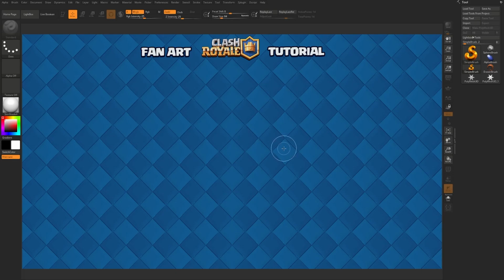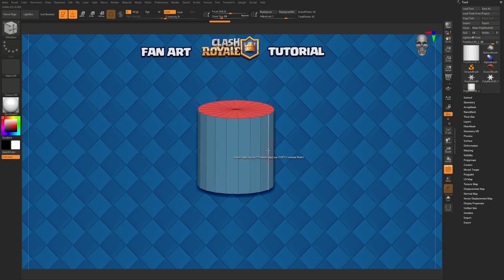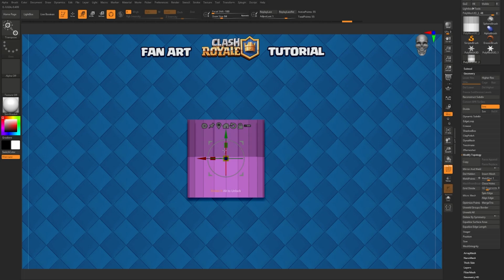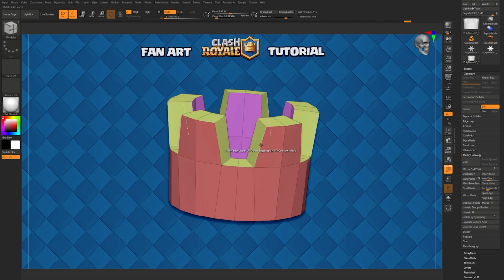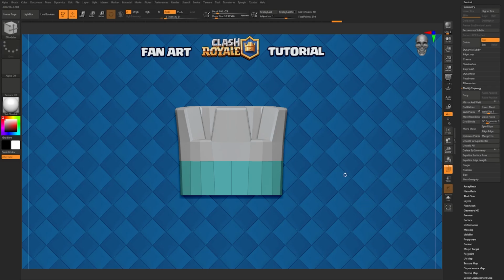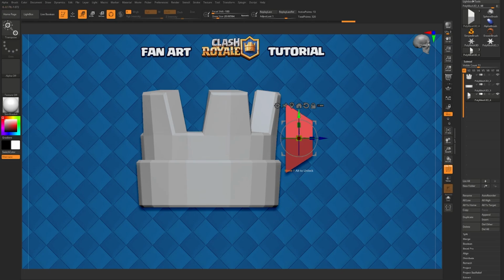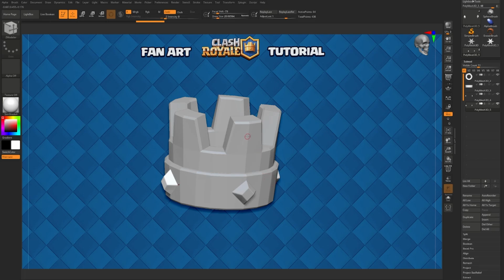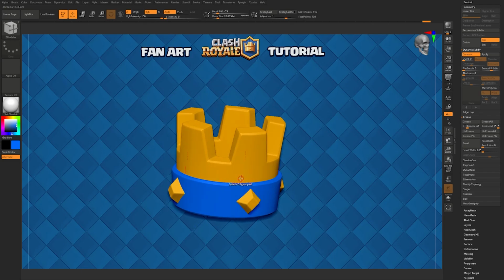How to Model Clash Royale Crown - Zbrush Tutorial!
Welcome to my ZBrush tutorial! In this video, I'll guide you step-by-step through the process of modeling the iconic Clash Royale crown.

In this tutorial, you'll learn:

- How to work with primitives.
- Techniques for creating masks and polygroups for an accurate crown model.
- Tips for using various ZBrush tools and features.
- Methods to refine and polish your 3D model.
- Apply colors to your objects.

By the end of this tutorial, you'll have a beautifully modeled Clash Royale modeled by yourself!

Chapters:
0:32 - Introduction
0:56 - Info
3:45 - Modeling 1
18:08 - Modeling Part 2
24:28 - Modeling Part 3
31:48 - Final Touches
35:40 - Apply Colors